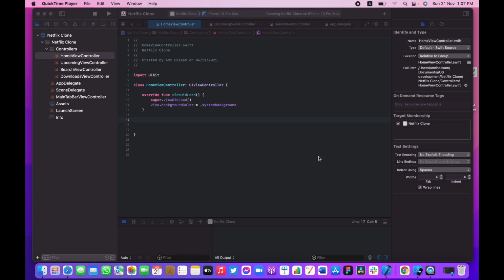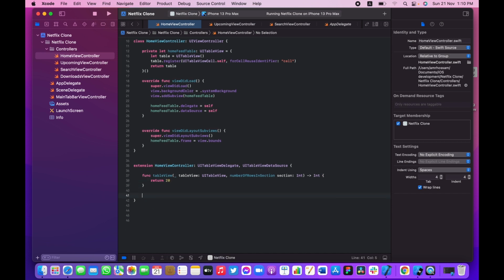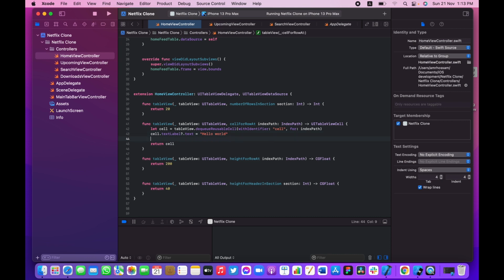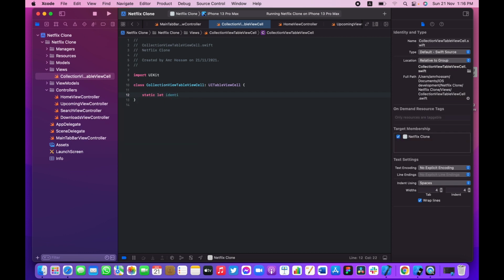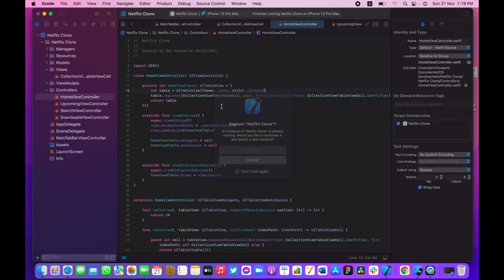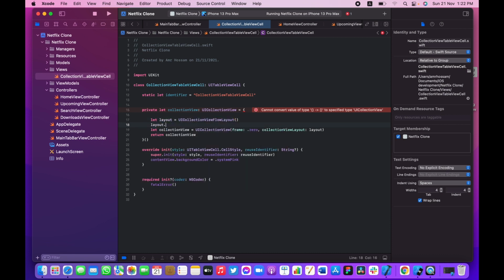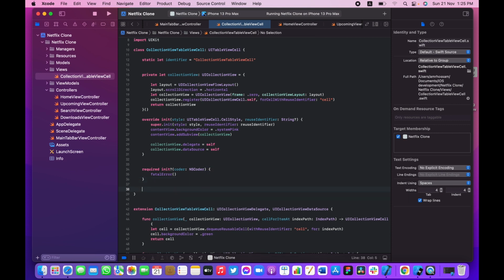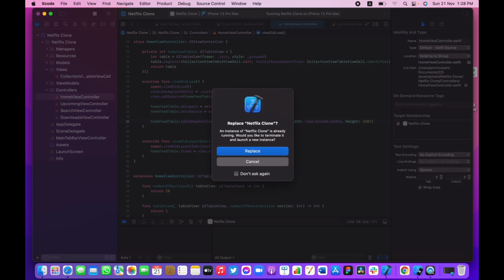Building Netflix App in Swift 5 and UIKit - (Xcode 13, 2021) - Episode 2 - TableView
In this video. We will setup our tableview controller inside the home tab. we’ll also add the collection view for each cell of that table to give it the functionality of scrolling items in the horizontal direction. setting such a view can be a bit tricky but I’ll try to do my best to explain how to lay that out properly to serve our needs. also we’re going to talk a little about the header for each section of the tableview

Do you like the content and want to help the channel grow ?